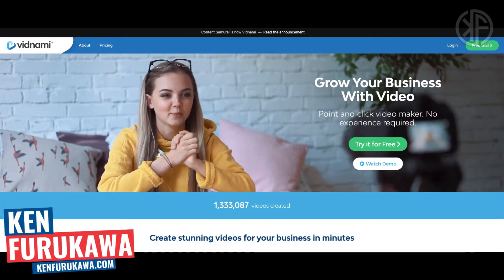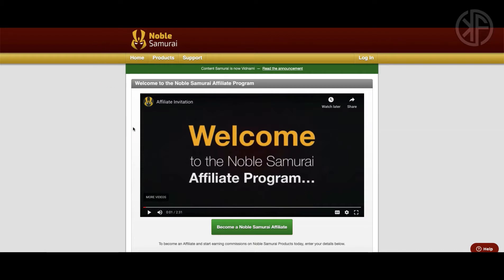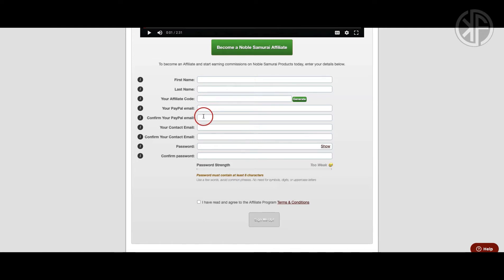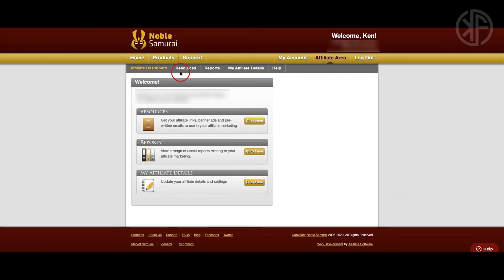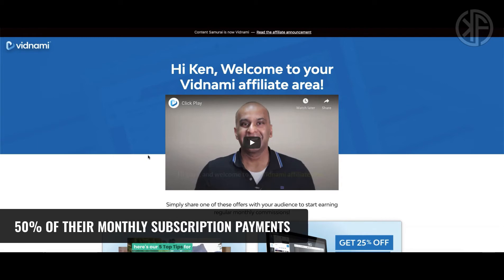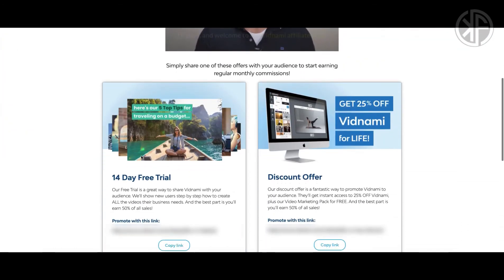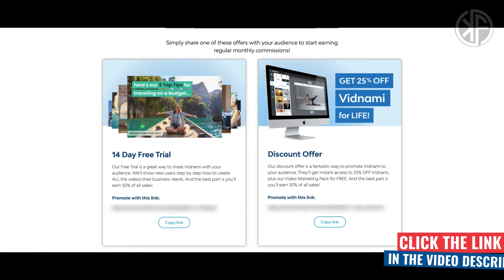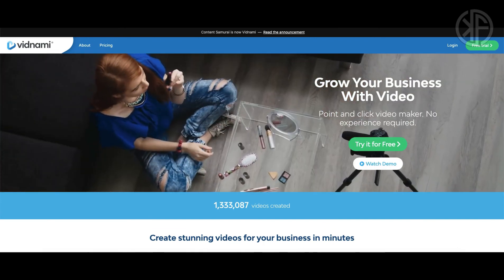[VIDNAMI TUTORIAL] ⭐ How To Sign Up As A Vidnami Affiliate (Formerly Content Samurai) 🤑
🔥ATTENTION: Vidnami has been acquired by GoDaddy. To learn how this affects you, watch this video

In this short tutorial, I’ll show you how to sign up as a Vidnami affiliate. And when you get your affiliate link, you’ll need to drive traffic to it. to check out my review and learn how to drive targeted organic traffic.

Learn how use Launch Jacking (the right way) to drive targeted traffic, leads, and sales during a proven 30-day coaching program that won’t break the bank!

SKYPE: kkfurukawa